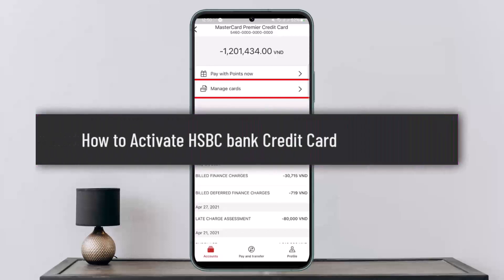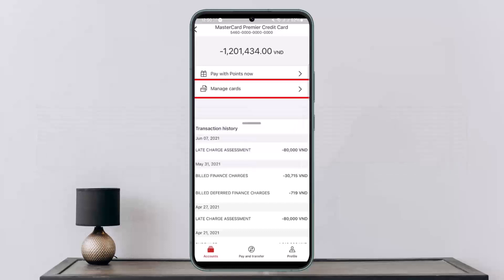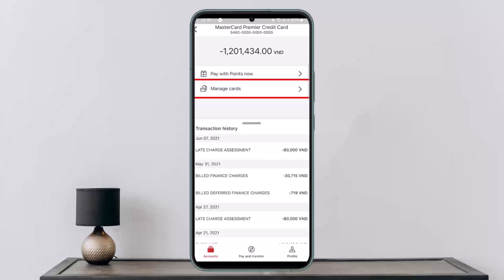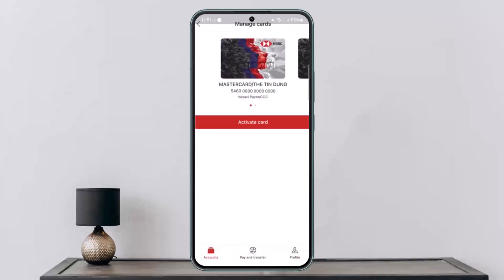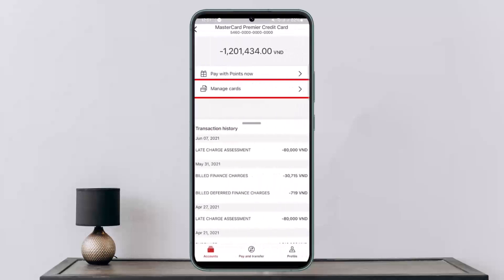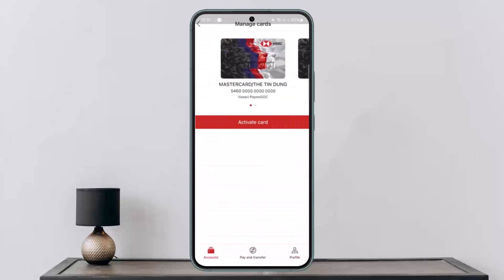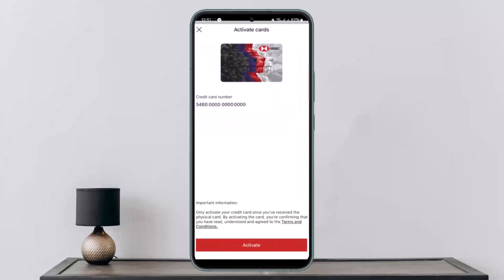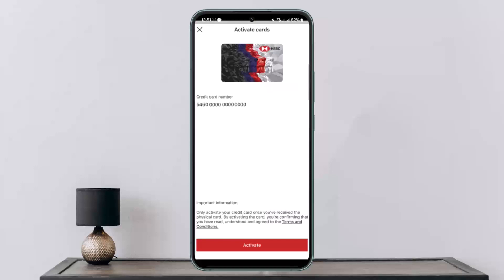How to Activate HSBC bank Credit Card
In this tutorial video, I will simply show you how to activate HSBC bank credit card . So just make sure to watch this video till the end.

~ Video Chapters:
0:00 Introduction
0:13 Activate Card
0:48 Outro